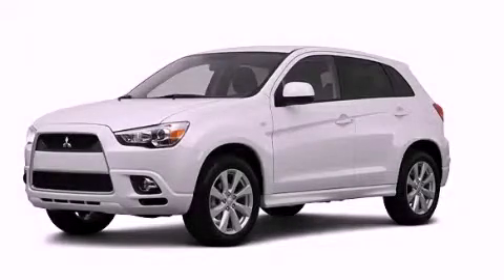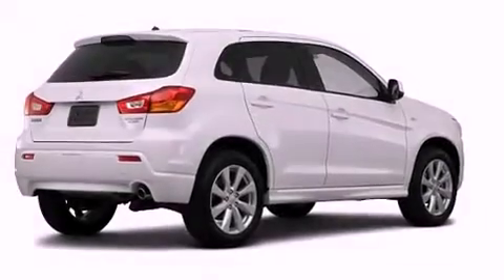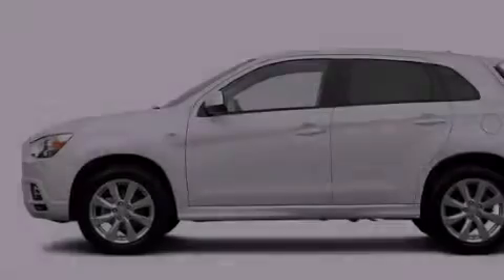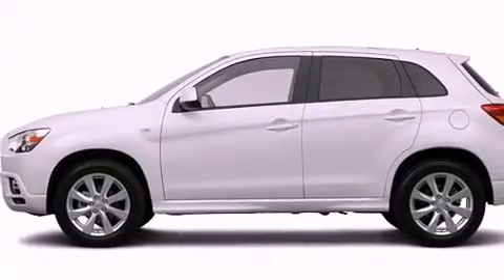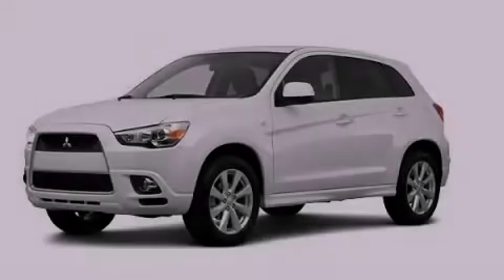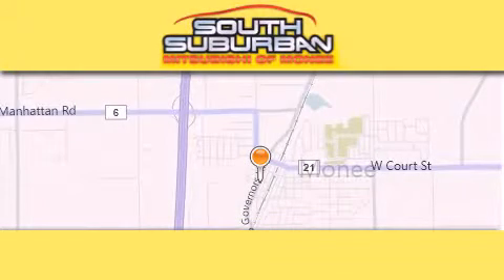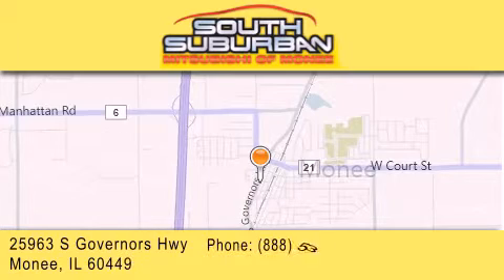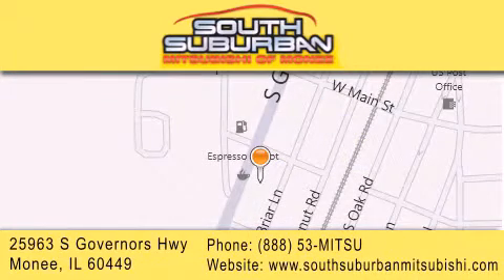2012 Mitsubishi Outlander Sport South Holland IL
Year : 2012
 Make : Mitsubishi
 Model : Outlander Sport
 Engine : 2.0L
 Trans . : Variable
 Exterior : Diamond White Pearl
 Miles : 5

 Stock : 2577

 25963 S. Governors Hwy

 2012 Mitsubishi Outlander Sport Monee IL